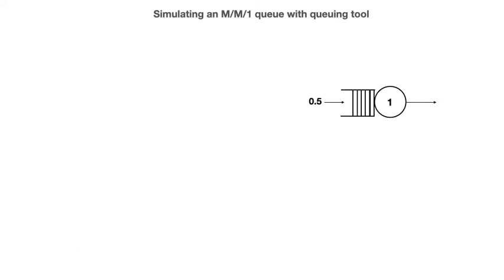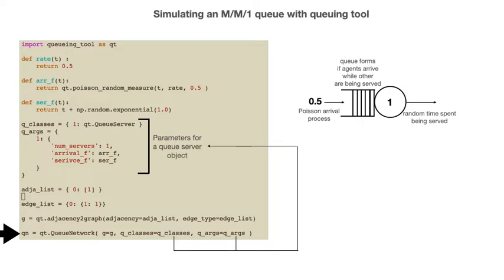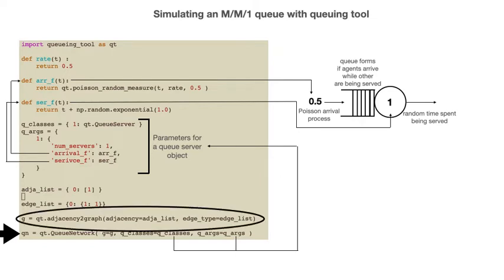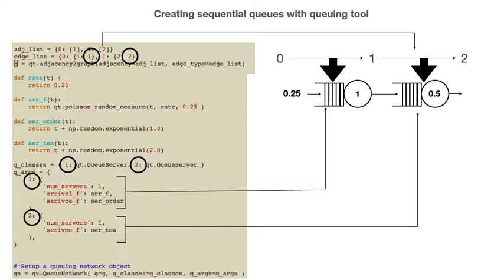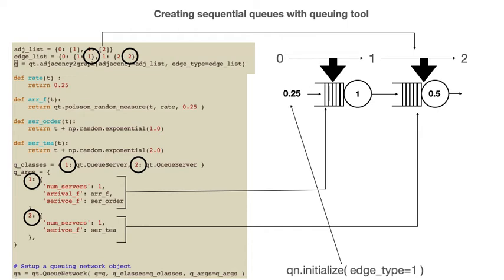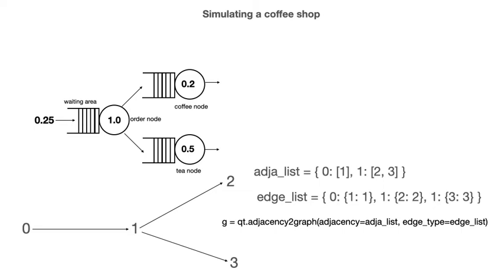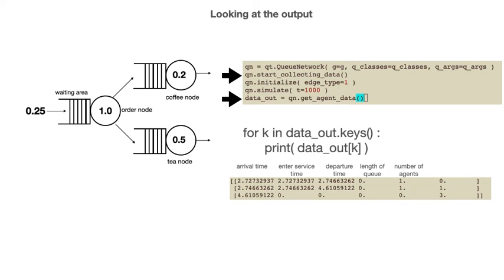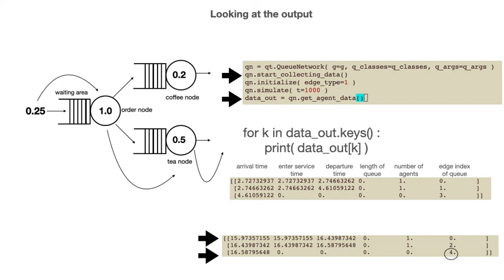Queuing network simulations with queueing tool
A video that explains how you can use the python package queuing tool to simulate networks of queues.  This video is part of the module SOR3012 that is taught as part of the maths course at Queen's Unversity Belfast.